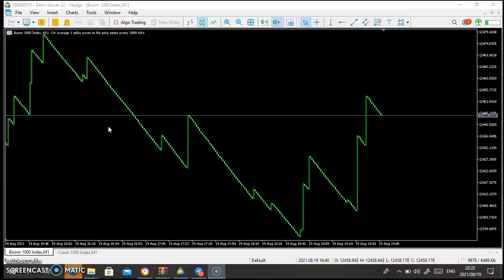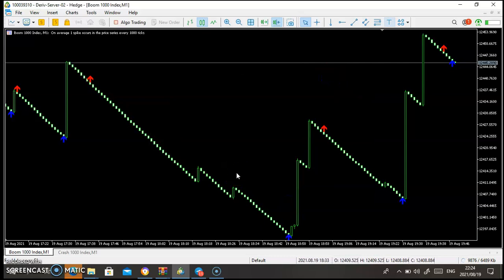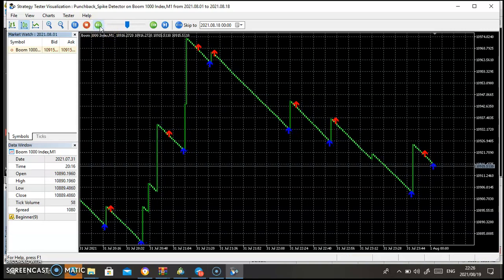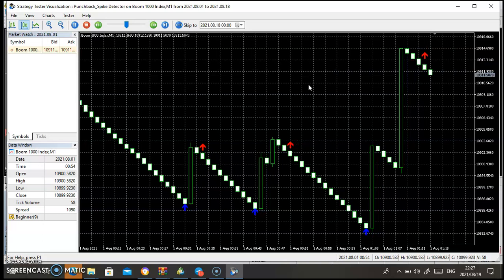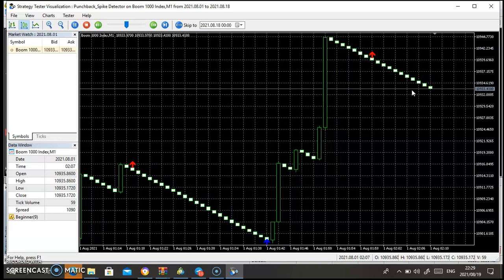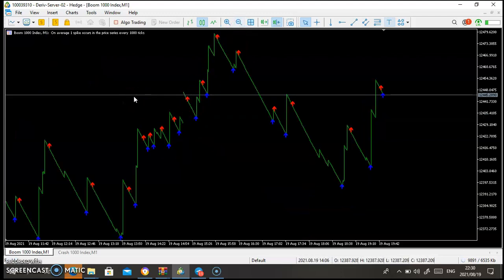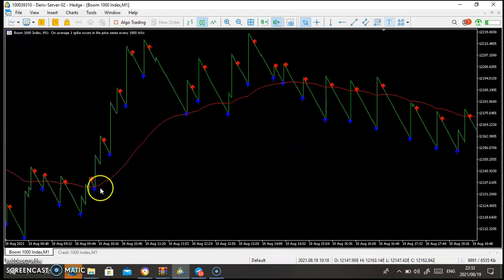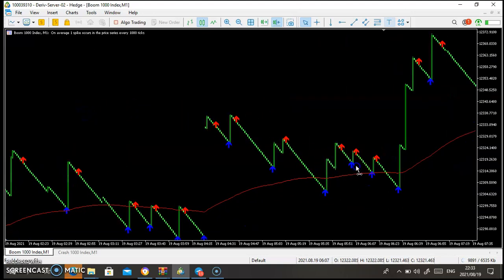BOOM AND CRASH PUNCHBACK SYSTEM REVIEW